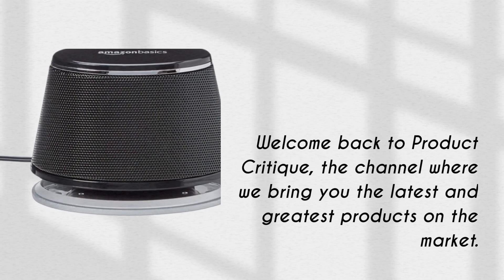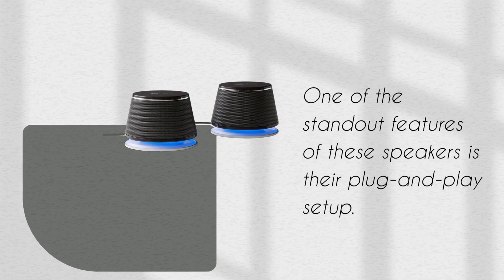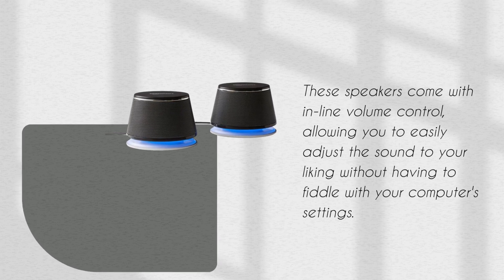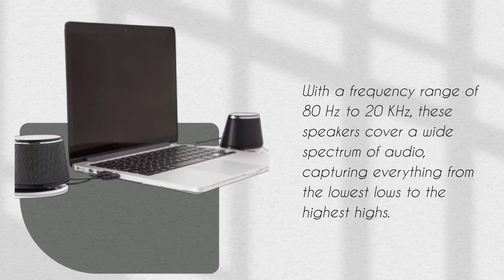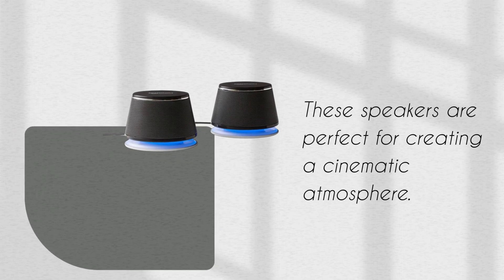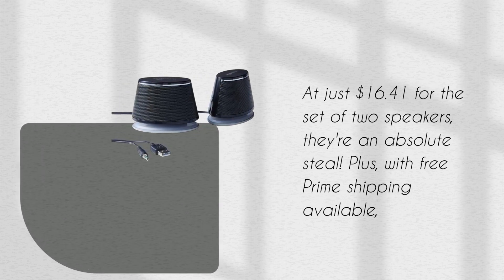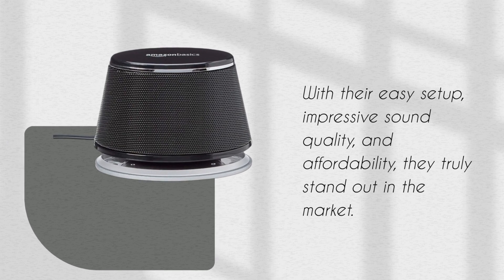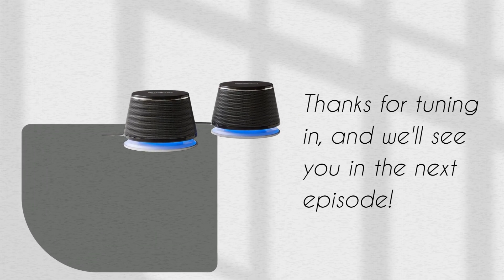🔊 Amazon Basics USB Plug-n-Play Computer 2 Speakers | Best Speakers for Streaming 🎶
Amazon Product Name : Amazon Basics USB Plug-n-Play Computer 2 Speakers

Looking to upgrade your streaming setup with exceptional audio quality? You're in the right place! In this video, we've curated a list of the Best Speakers for Streaming, specifically designed to enhance your audio experience and elevate your content. Whether you're a gamer, a live streamer, or a content creator, having the right speakers can make a world of difference in immersing your audience and providing crystal-clear sound. Join us as we explore these top-notch speakers that offer superb sound reproduction, connectivity options, and versatility for all your streaming needs. Don't miss out on the opportunity to enhance your streaming setup with the Amazon Basics USB Plug-n-Play Computer 2 Speakers - your audience will thank you for it!